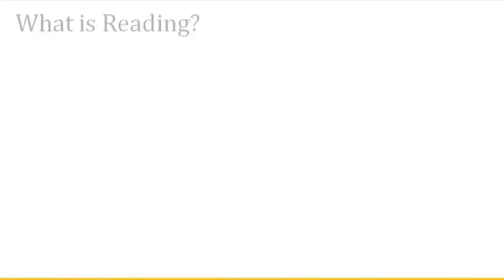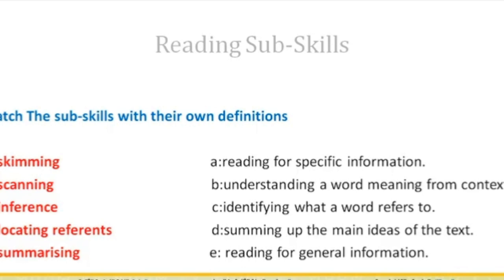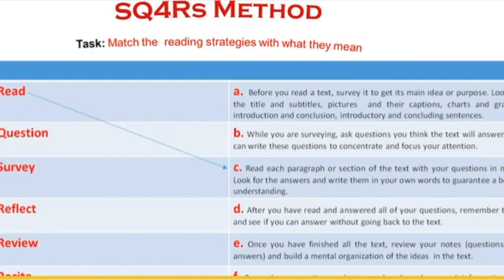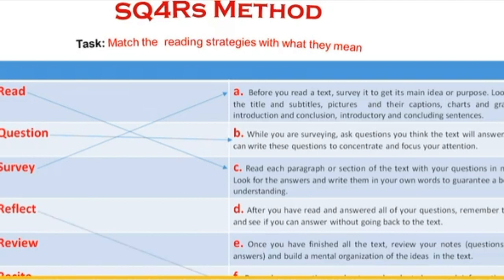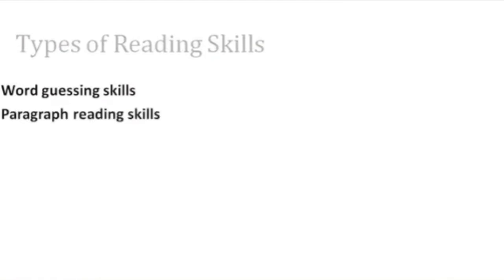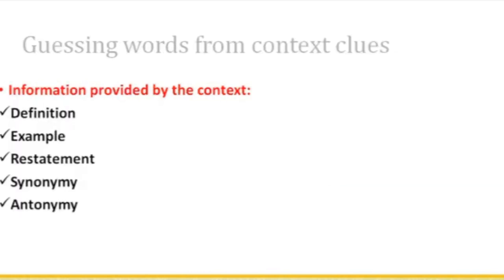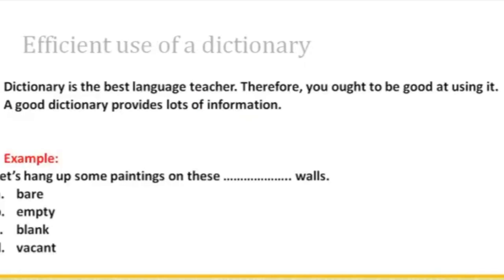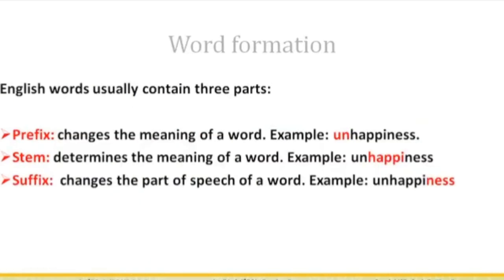S1:Study Skills; How to improve your reading Skills💪